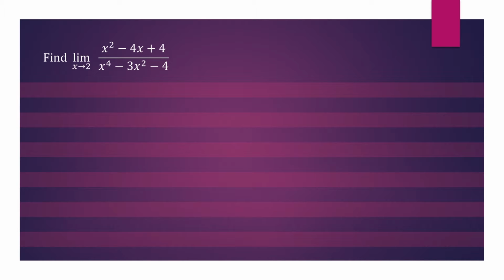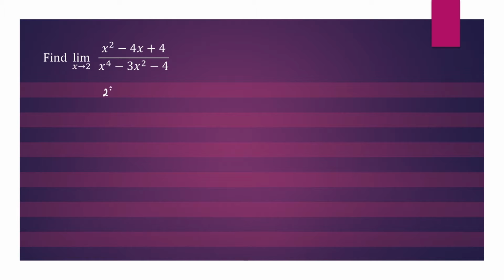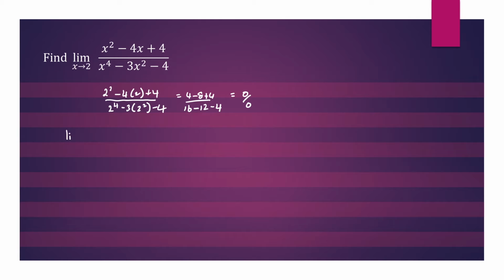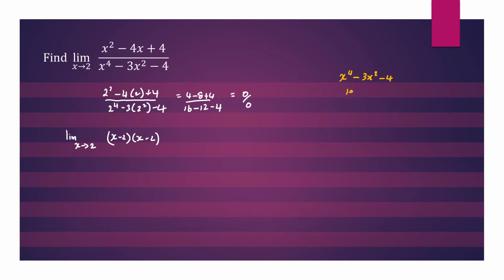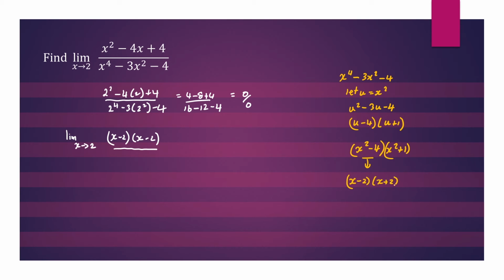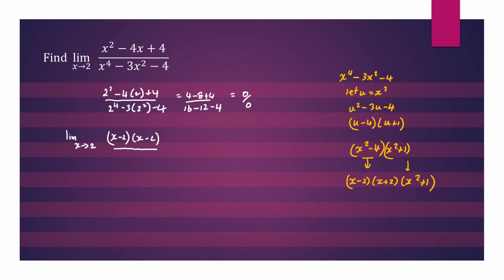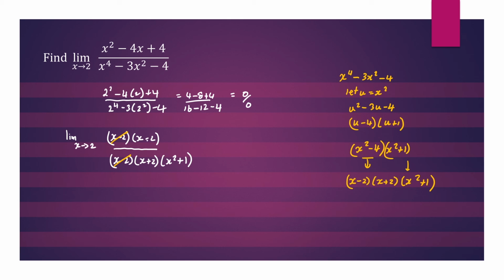How to find a finite limit using factoring - The indeterminate form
This video shows how to use factoring to find a finite limit that has an indeterminate form.